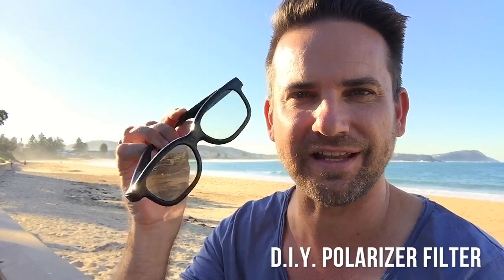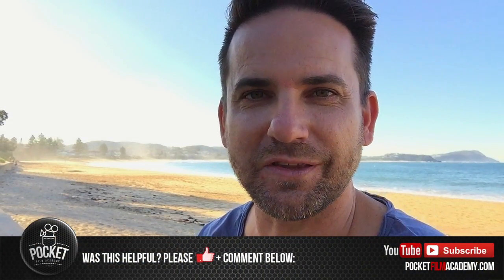How to make a POLARIZER FILTER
If you have a pair of disposable 3D glasses, then you have all you need to make your very own Polarizer Filter for your smartphone. Beware - incredible WOW moment awaits!